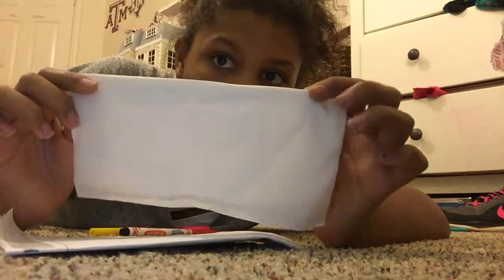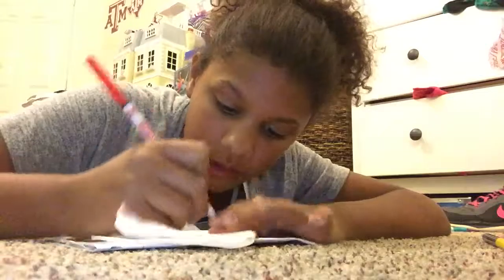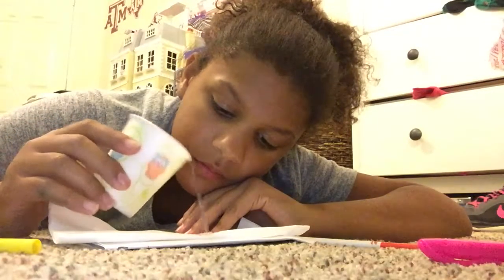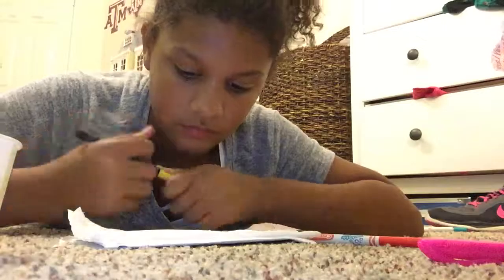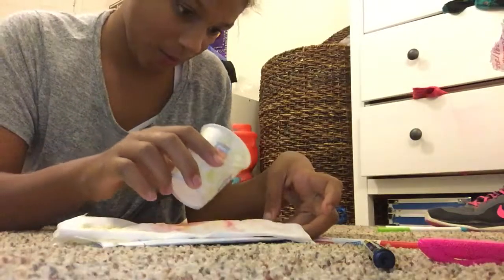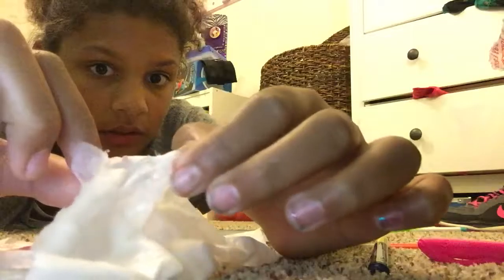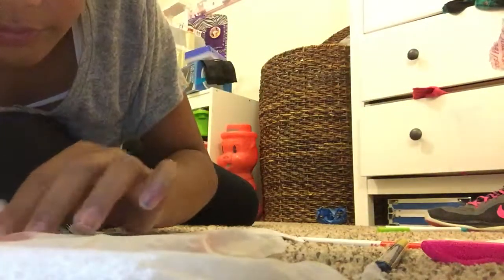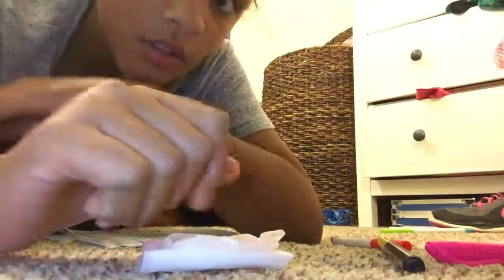J tissue artwork